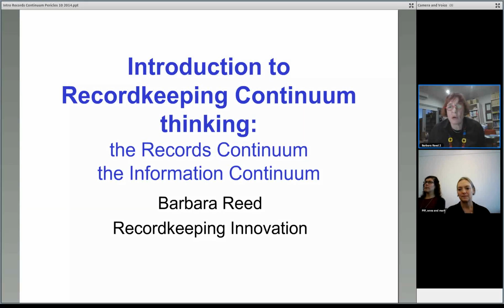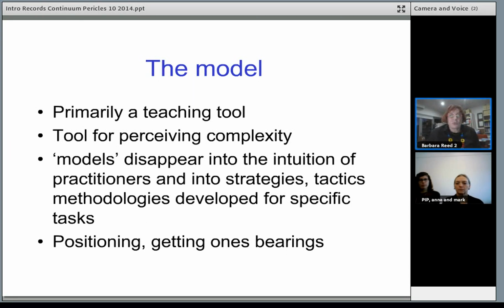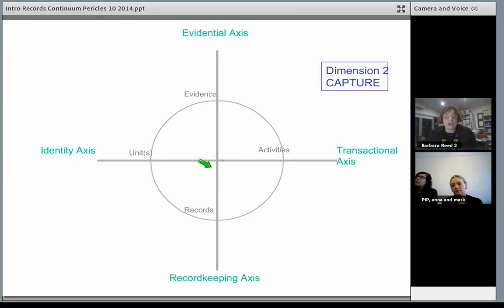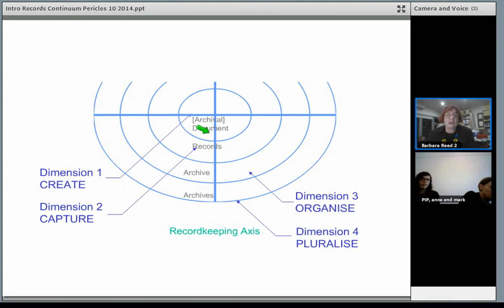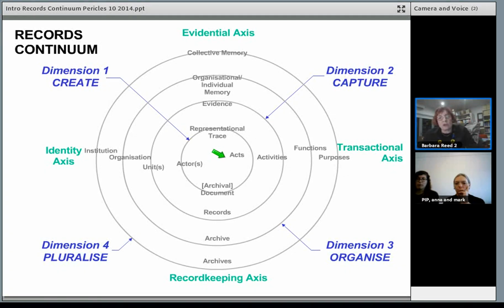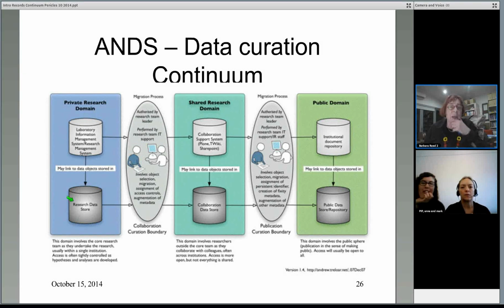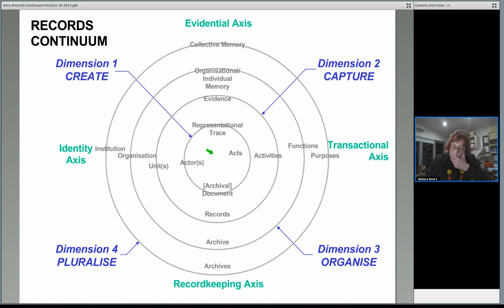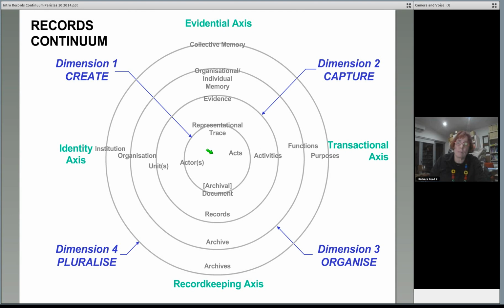2014 10 15 Records Continuum Barbara Reed 1